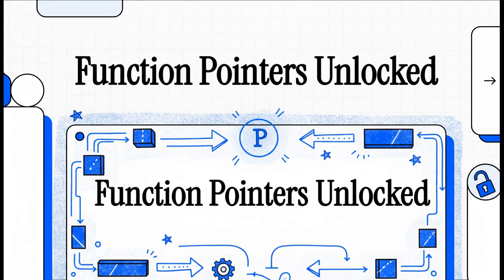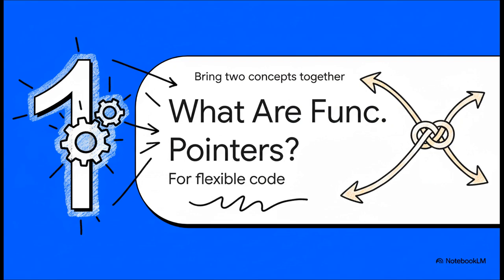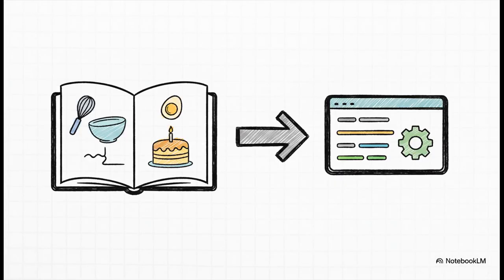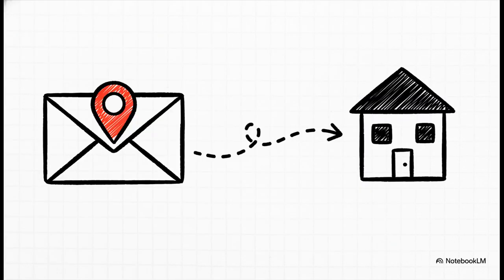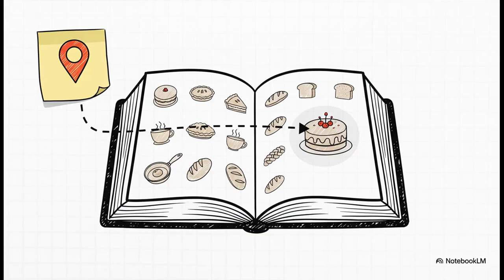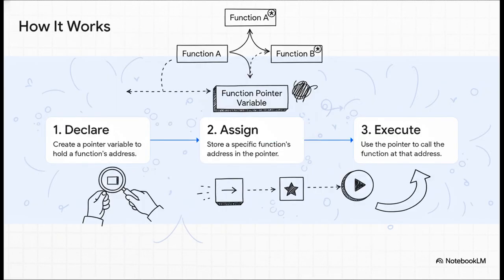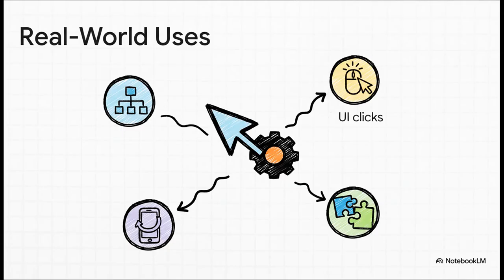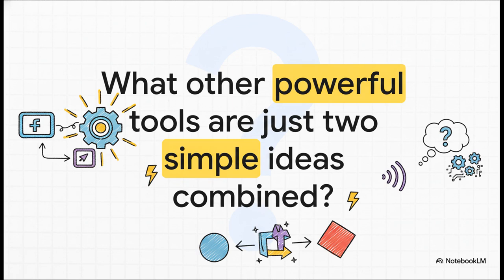4 6 Function Pointers Unlocked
4 6 Function Pointers Unlocked